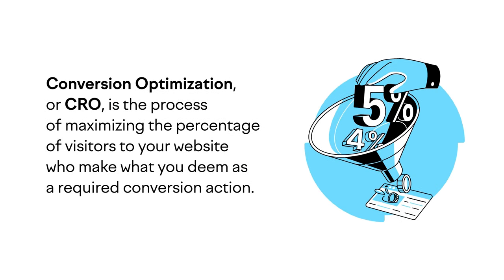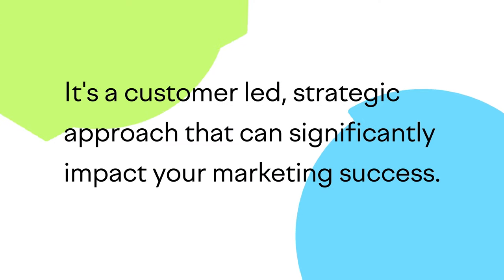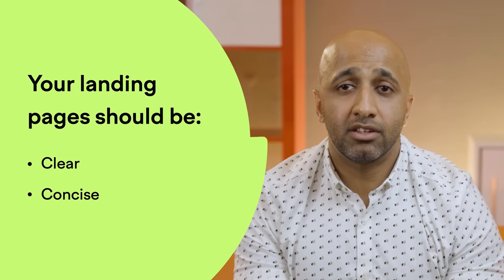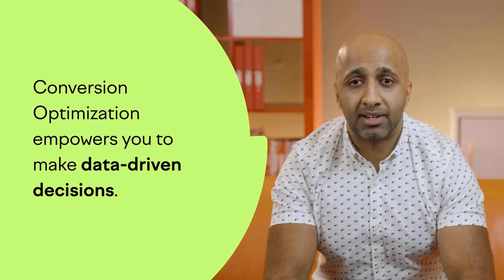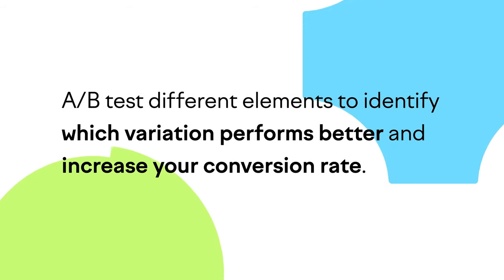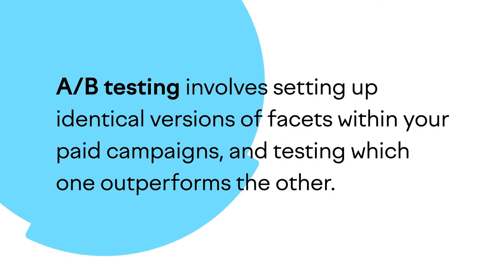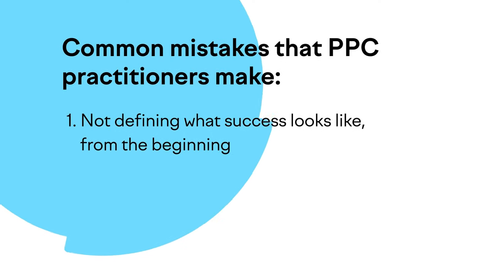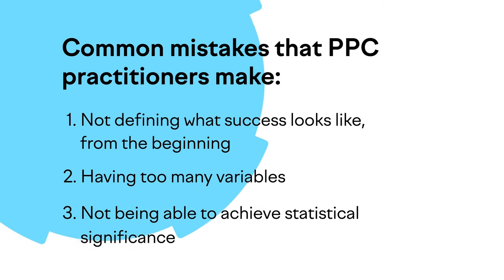Understanding Conversion Optimization and Its Impact on Your Marketing Strategy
Dive into a game-changing aspect of digital marketing - conversion rate optimization (CRO) and its integral role in driving PPC success. 🚀 Enroll in the full course for FREE here ▶︎

🔍 What You'll Learn:
-Unveil the transformative power of Conversion Rate Optimization (CRO) in bolstering PPC endeavors.
-Discover why understanding user behavior and optimizing conversions is paramount for budget utilization and market share protection.

🚀Join us for an insightful journey into CRO's impact on PPC strategies, focusing on:
-Aligning PPC decisions with genuine customer data for boardroom-level discussions.
-Mastering the art of A/B testing for sustainable PPC success.
-Identifying common pitfalls and best practices to avoid them in CRO and PPC optimization.

💡 LEARN MORE 💡
This is an excerpt of our free course on Semrush Academy: How to Incorporate PPC Into Your Marketing Strategy for Increased Conversions

Here's what Azeem will cover in this video:
00:00 Introduction
01:07 What is conversion rate optimization?
01:41 The impact of conversion optimization on your marketing strategy
02:58 Achieving success with CRO and PPC
04:16 Essential CRO strategy
05:31 Common mistakes PPC practitioners make

NEXT STEPS:
1️⃣Be sure to watch until the end so you can take in the entire journey into CRO's impact on PPC strategies
4️⃣If you haven’t already, enroll in the complete course which covers how to incorporate PPC into your marketing strategy. (It’s 100% FREE) ▶︎

KEEP IN TOUCH!